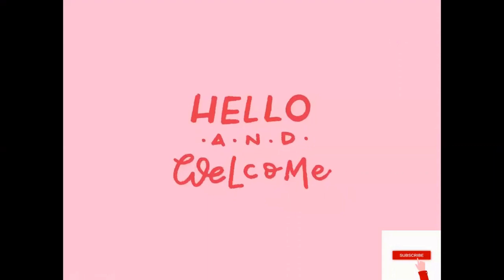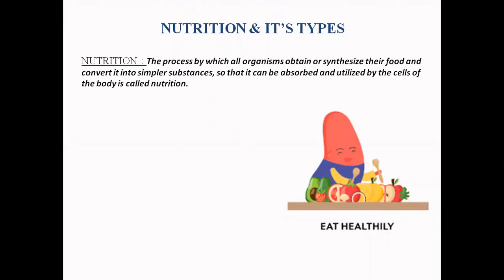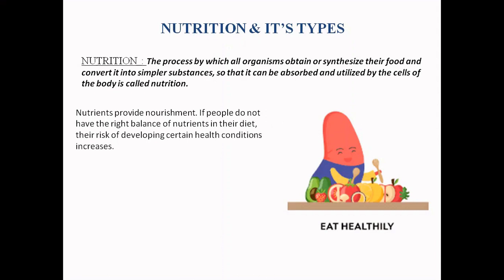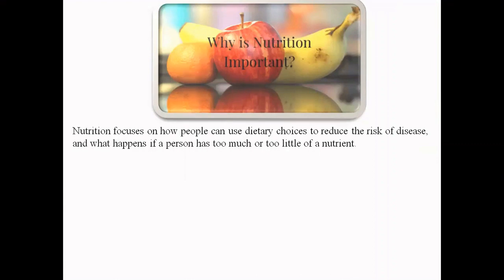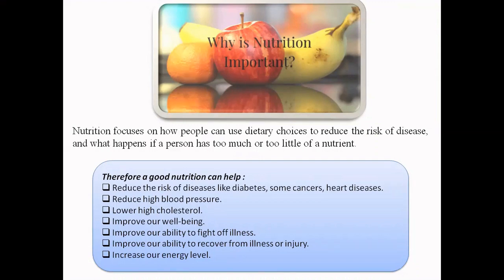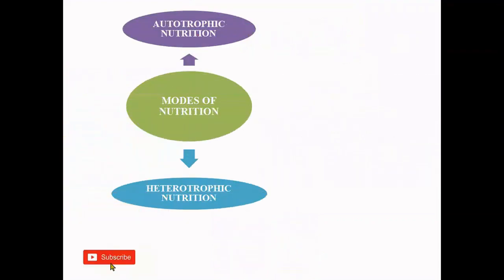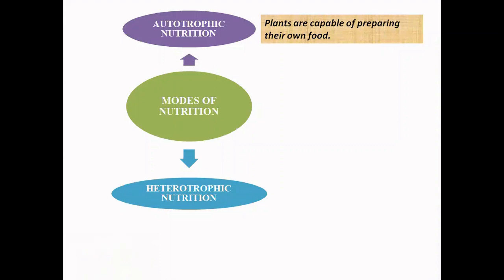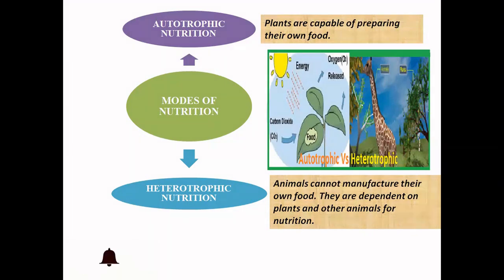Nutrition and its types | Importance of Nutrition || Autotrophic and Heterotrophic Nutrition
Nutrition is a critical part of health and development.
A healthy diet throughout life promotes healthy outcomes, supports normal growth, development and ageing, helps to maintain a healthy body weight, and reduces the risk of chronic disease leading to overall health and well-being.
Broadly, there are two types of nutrition among living organisms, namely:
1. Autotrophic mode
2. Heterotrophic mode

Autotrophic Nutrition
In the autotrophic mode, organisms use simple inorganic matters like water and carbon dioxide in the presence of light and chlorophyll to synthesize food on their own. In other words, the process of photosynthesis is used to convert light energy into food such as glucose. Such organisms are called autotrophs. Plants, algae, and bacteria are some examples where autotrophic nutrition is observed.

Heterotrophic Nutrition
Every organism is not capable of preparing food on its own. Such organisms depend on others for their nutrition. The organisms which cannot produce food on their own and depend on other sources/organisms are called heterotrophs. This mode of nutrition is known as heterotrophic nutrition.